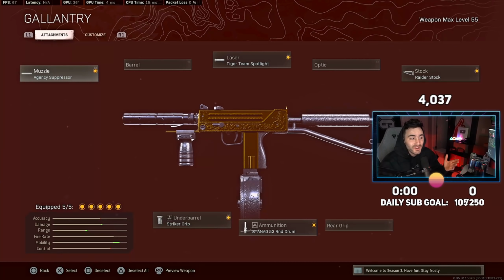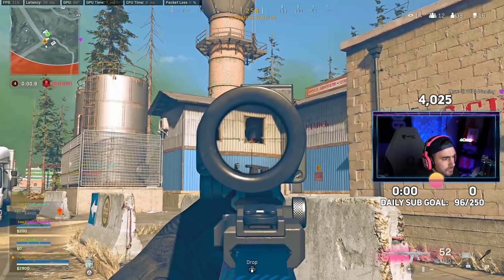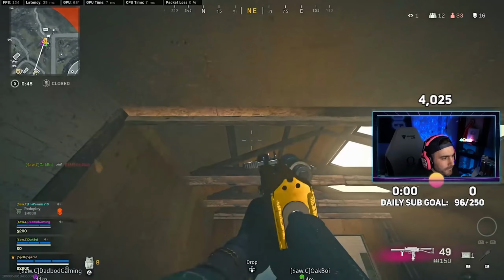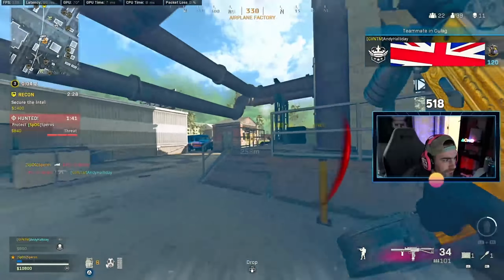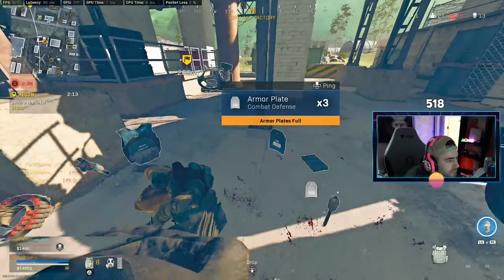The NEW Best Secondary For Warzone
This is better than the Cold War MP5

All of my Gear can be found (paid link)